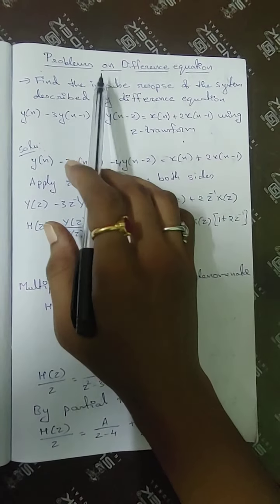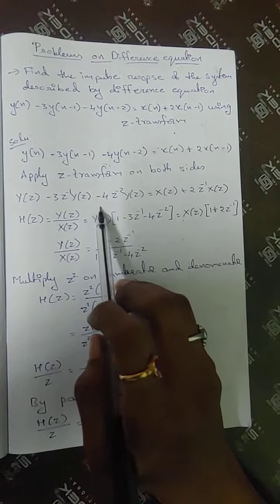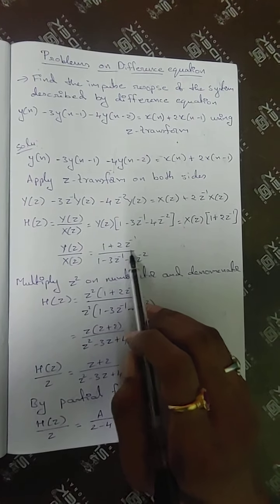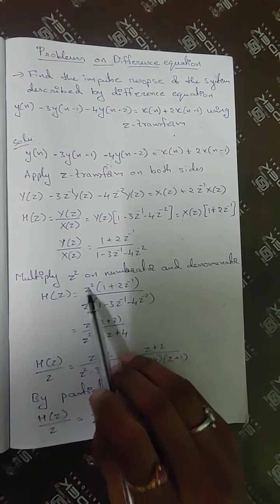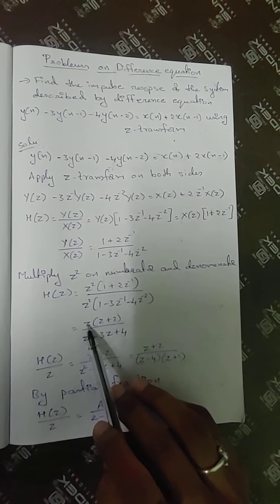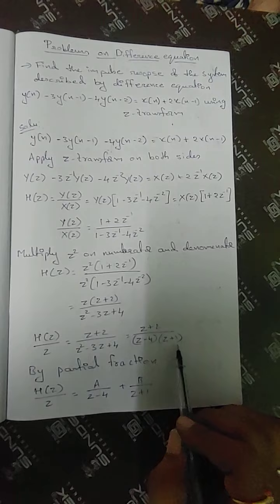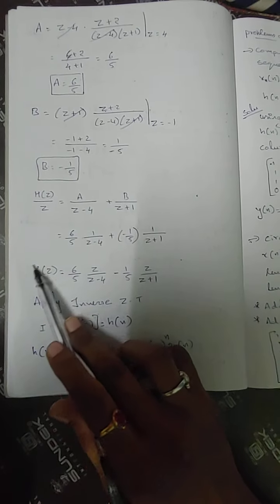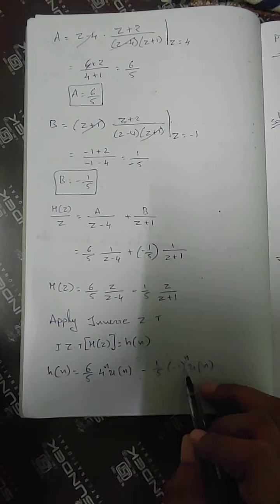Digital Signal Processing-Problem on Differential Equation